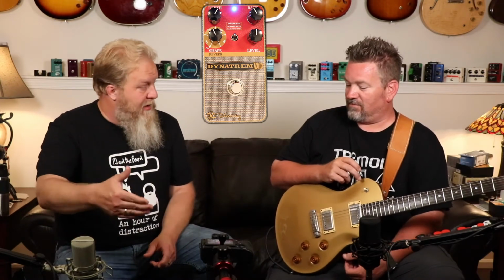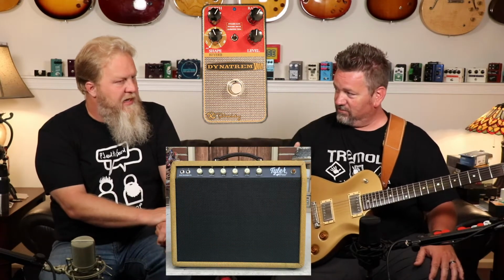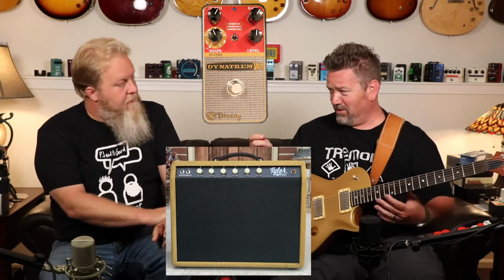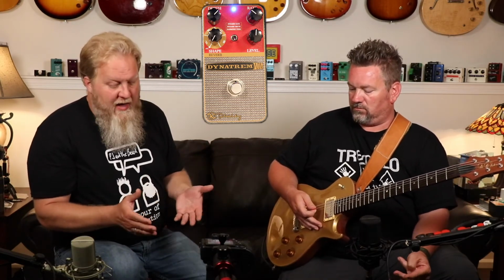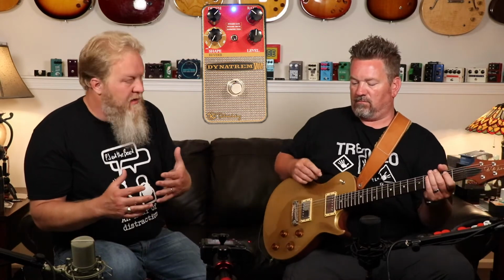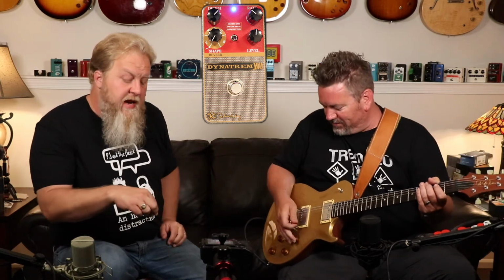The DynaTrem Dynamic Tremolo by Keeley Electronics - The Tremolo Series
In this episode, we check the DynaTrem Dynamic Tremolo by Keeley Electronics. This is a fantastic tremolo with some really interesting features. We love how this pedal response to your playing when using the dynamic rate and depth settings. As if that wasn’t enough, flip the switch to the harmonic tremolo and reverb mode and prepare yourself for that “phaser/vibey, soulful and sweet sound!”

0:00 - Tremolo bumper
0:20 - Beard demo
0:50 - Introduction
1:25 - Features
4:57 - Reference tone
5:16 - Dynamic Rate demo
7:24 - Dynamic Depth demo
8:36 - Waveforms demo
10:06 - Harmonic trem and reverb explanation
11:00 - Harmonic trem and reverb demo
12:58 - Just reverb demo
13:58 - Just reverb adding harmonic trem back in demo
14:55 - Our thoughts
16:21 - Wrapping up (this is a lot more to come)
17:54 - PJ plays out